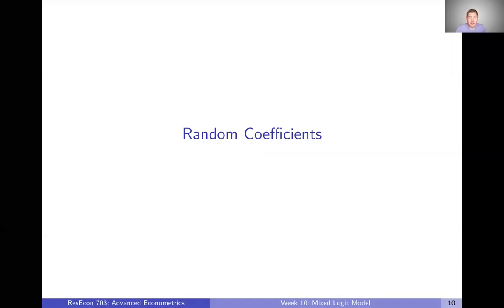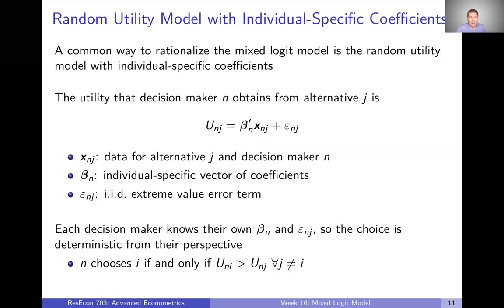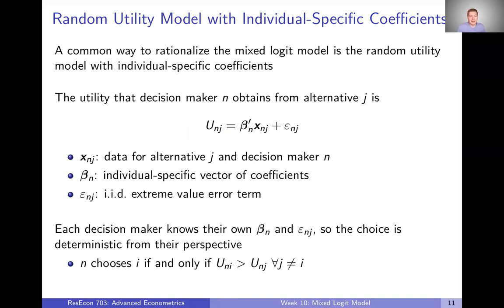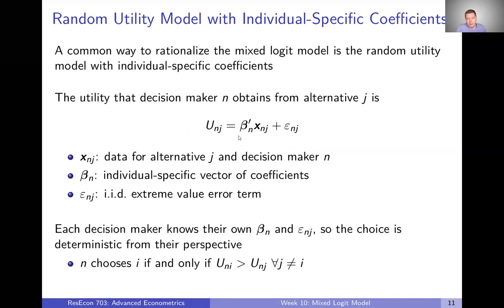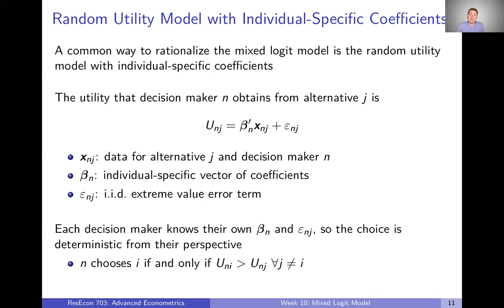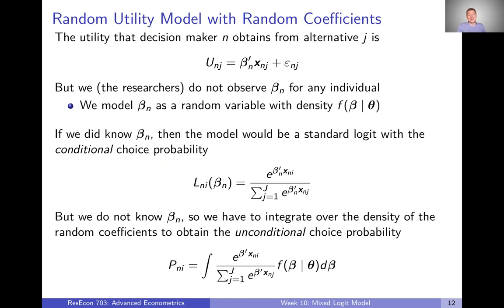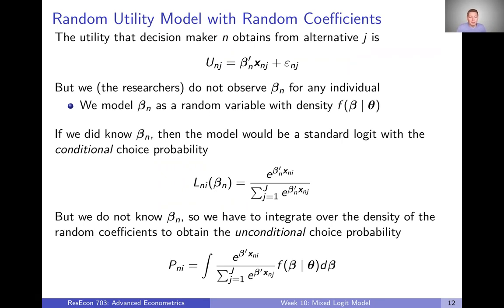Week 10: Mixed Logit Model | Video 3: Random Coefficients